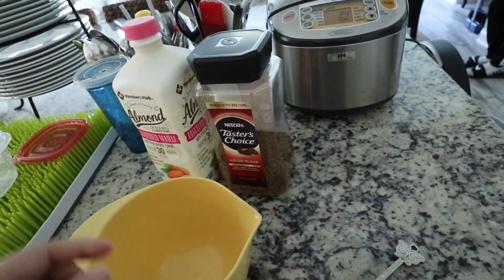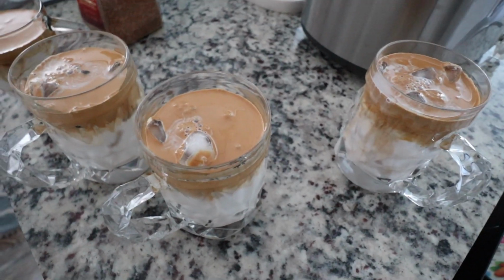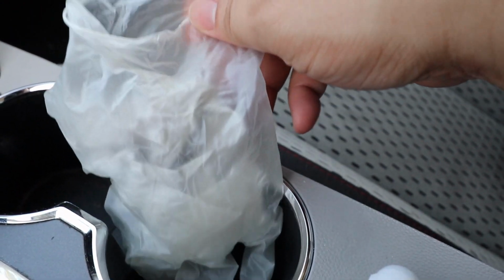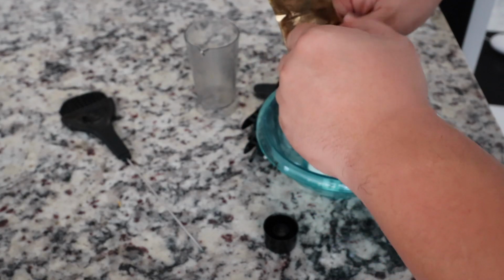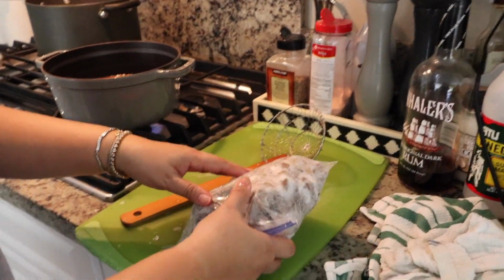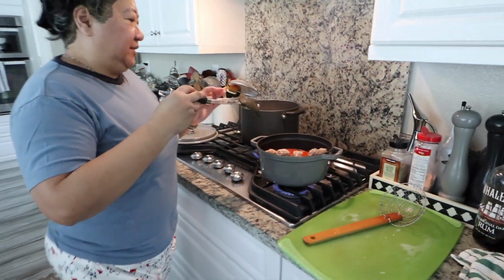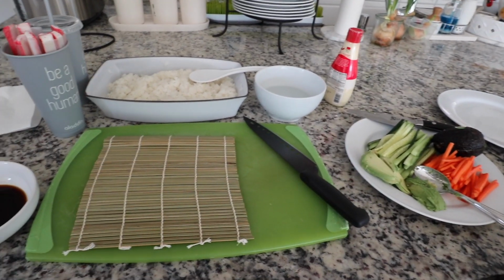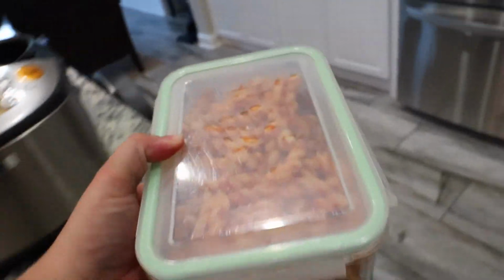MAKING THAT VIRAL DALGONA COFFEE & MY QUARANTINE HAIR SALON | VLOG S3.E47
This video is about MAKING THAT VIRAL DALGONA COFFEE &  MY QUARANTINE HAIR SALON | VLOG S3.E47

If you want to check out what I have for sale go

Items with yellow tags have been discounted by 20% and ready for purchase!

Depop: itshadrian
Poshmark: itshadrian
Mercari : itshadrian